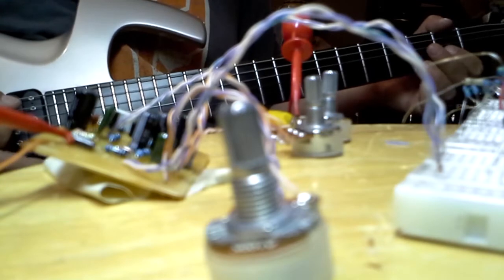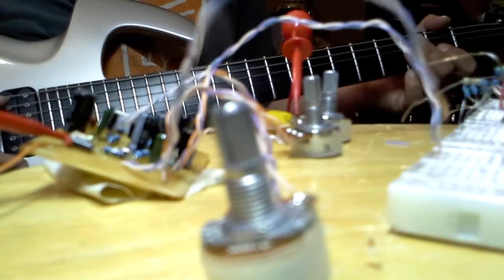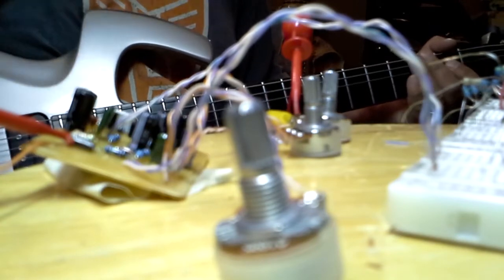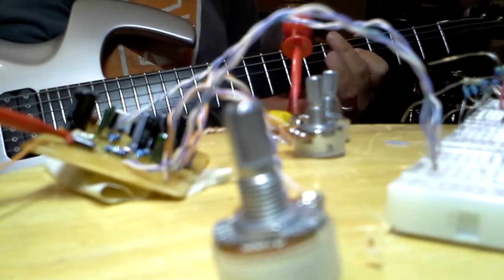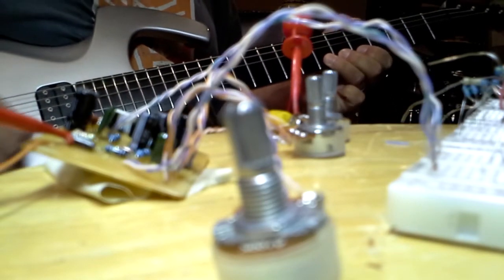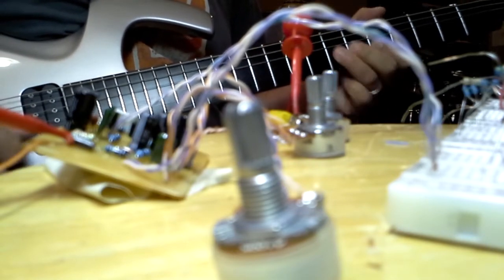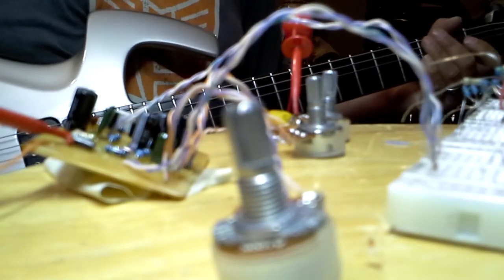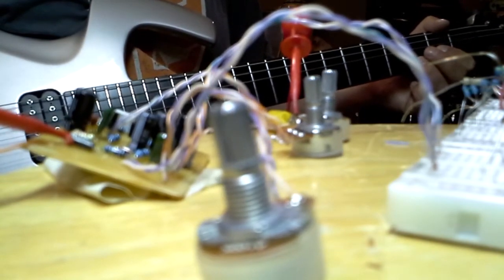3 cascaded BS170 fets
3 cascaded BS170 fets